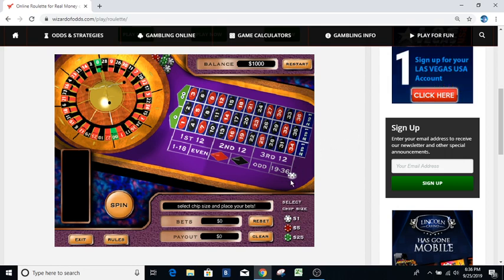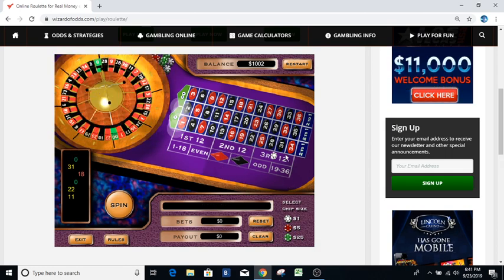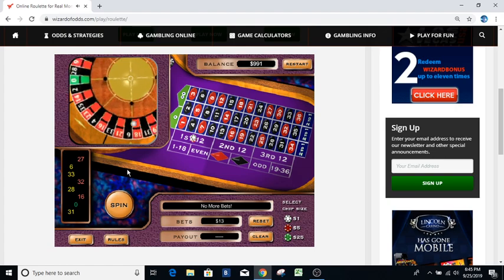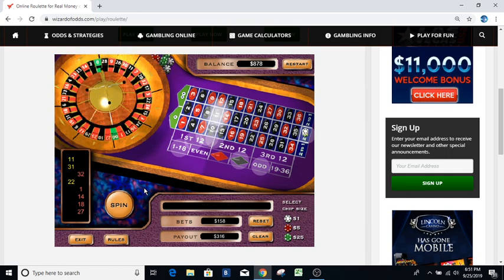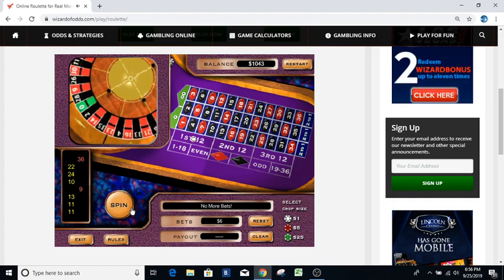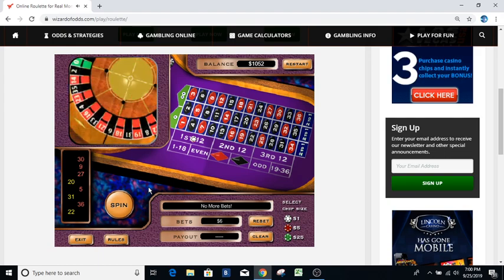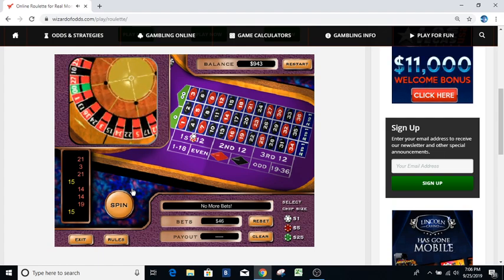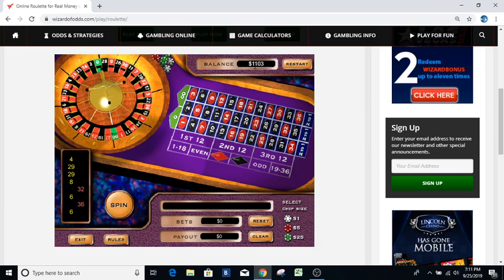Roulette Winning Strategy "No fail 2 to 1" electronic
I did go in 10 times for a total of $460 sometimes you have to loose to win, it's all about longevity